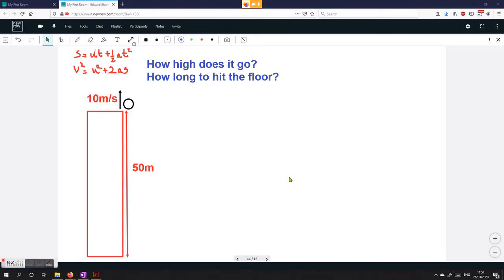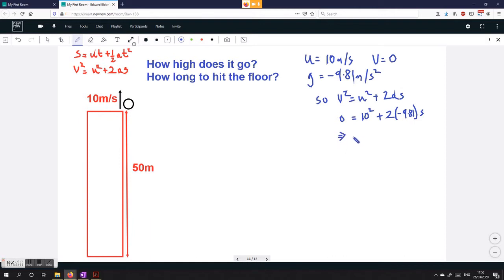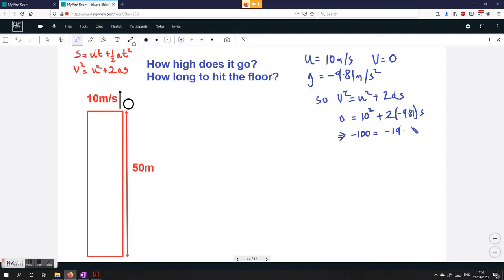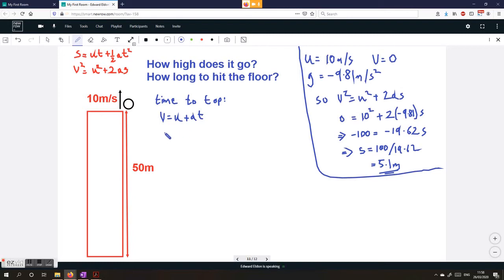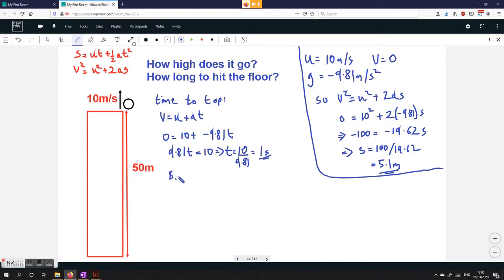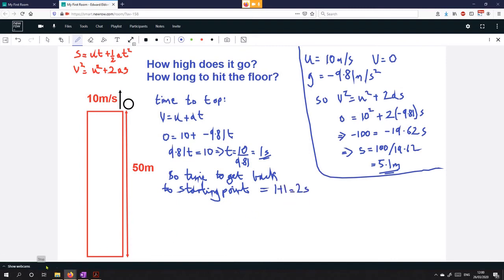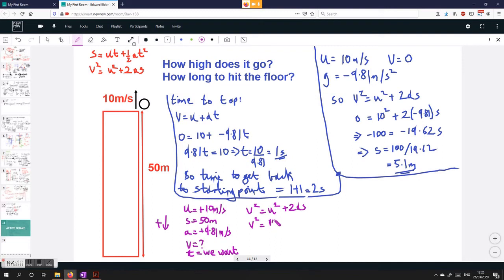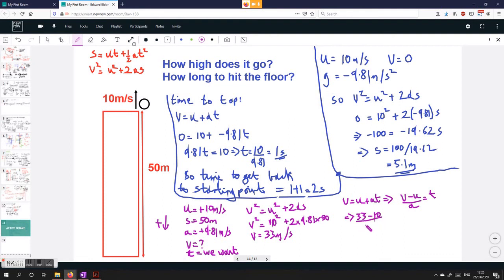Time of flight - vertical motion only - A Level Physics Mechanics Help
We go over a projectiles question in  which a ball is thrown straight up from a height. How long does it take to hit the floor?

Projectiles in the y direction - easy(ish) but essential to understand for more advanced projectiles
This was one of the very first videos I made - just for a specific pupil, but people seem to watch it even though the audio isn't that fab